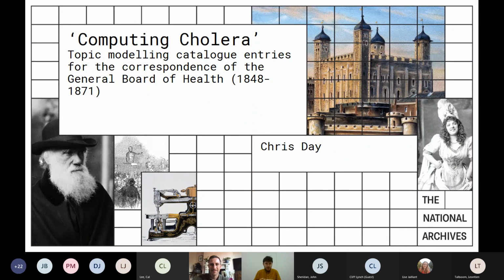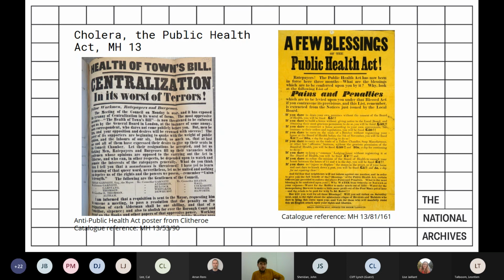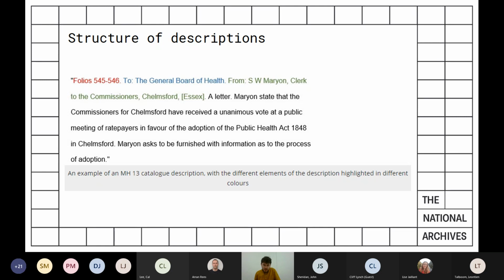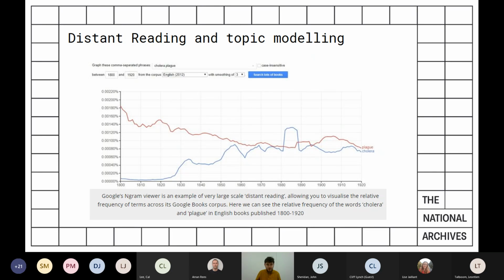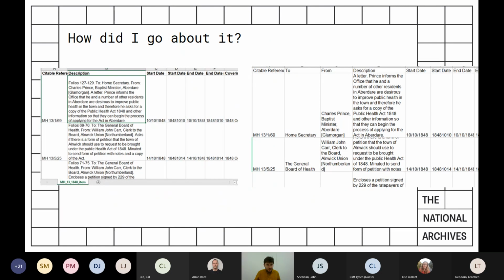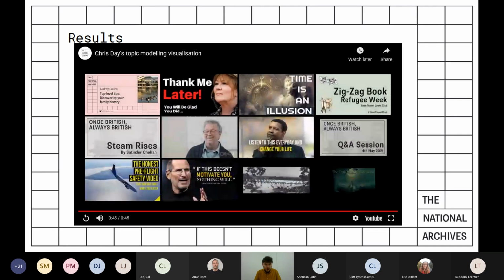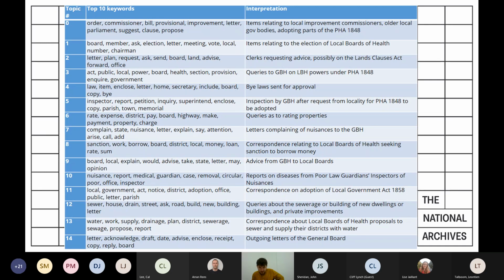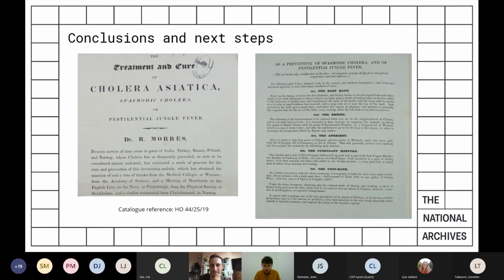Unlocking our Digital Past, Chris Day, 'Computing Cholera': Topic modelling catalogue entries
Chris Day, Head of Modern and Domestic Records at The National Archives, presenting at the Second Unlocking our Digital Past workshop on 16 September 2021. Chris' talk focused on the use of cataloguing data of the correspondence of the British General Board of Health (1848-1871) to undertake topic modelling using a latent Dirichlet allocation model.